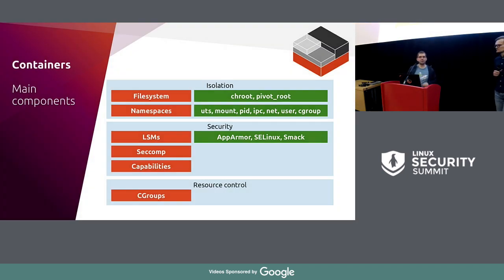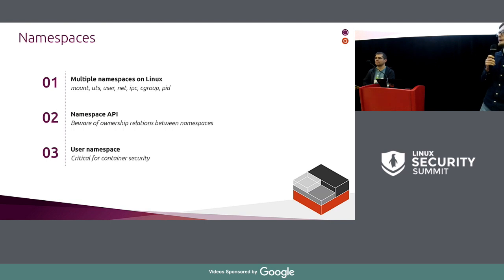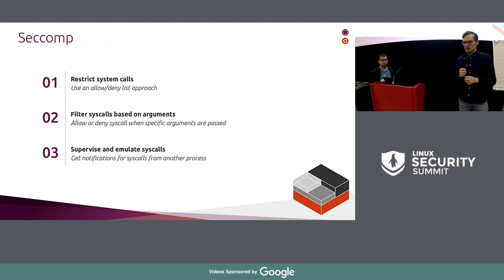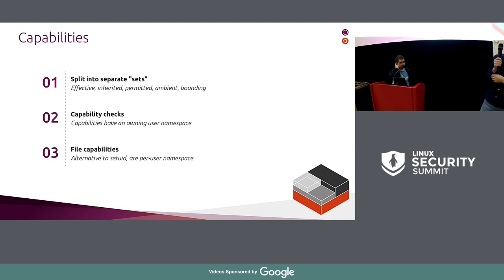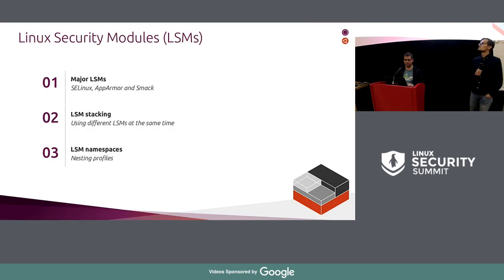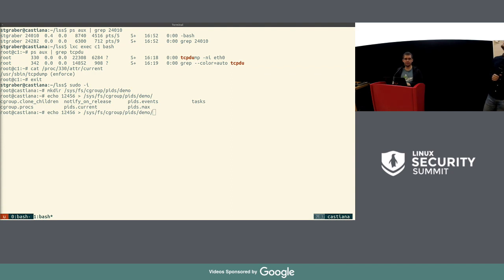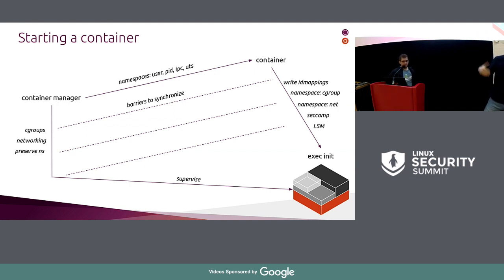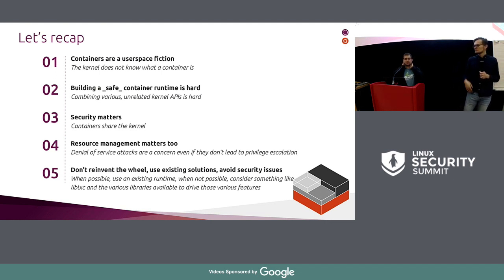Tutorial: Using Linux Primitives to Build Your Own Containers - Stéphane Graber & Christian Brauner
Tutorial: Using Linux Primitives to Build Your Own Containers - Stéphane Graber & Christian Brauner, Canonical Ltd.
Forum 1

Speakers: Christian Brauner, Stéphane Graber
Most people are familiar with various container tools including Docker, LXC and LXD. But they rarely are familiar with the kernel features enabling those tools.

To better understand everything involved, we will be creating our own container, from scratch.

Starting to look at the various namespaces, what they do, how to use them together, then setting up a suitable filesystem, integrating with a LSM, do some privilege and capability dropping and putting restrictions in place with cgroups.

At every step, you will see what your container can do and what it probably shouldn't be allowed to do, through this experience you will get a better understanding of all the moving pieces that are put together to create a container.